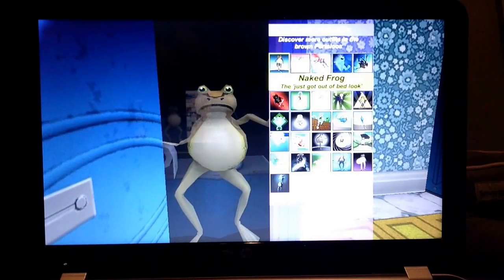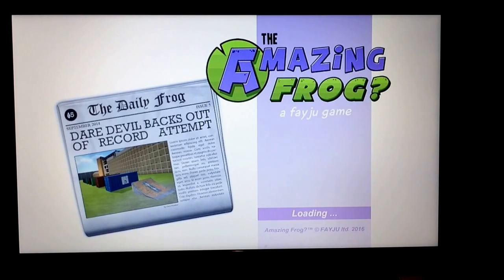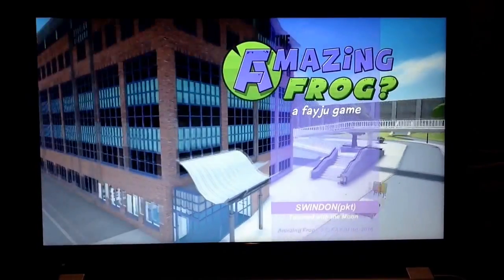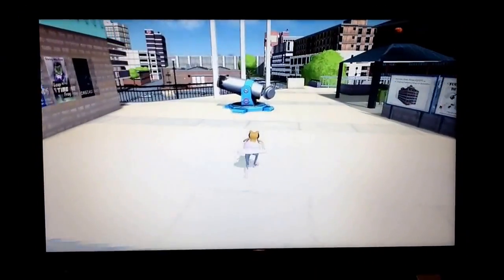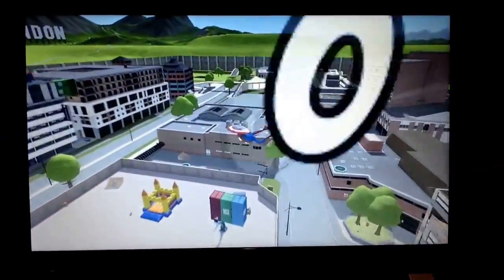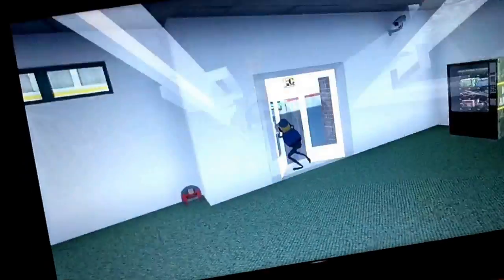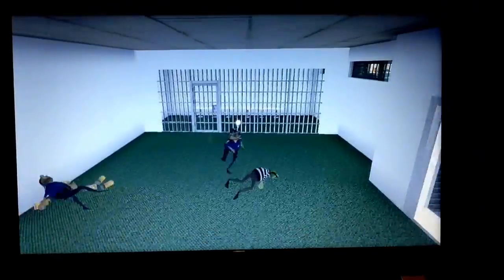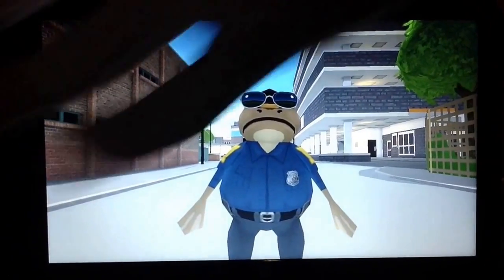FINDING ALL COSTUMES IN AMAZING FROG?! Part 1 (Swindon & Sewers)